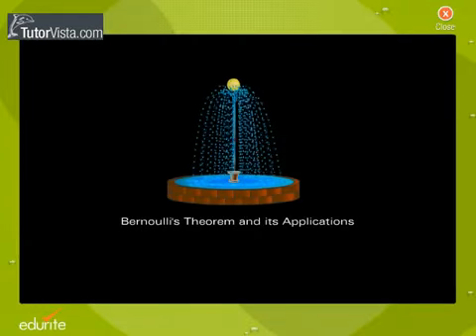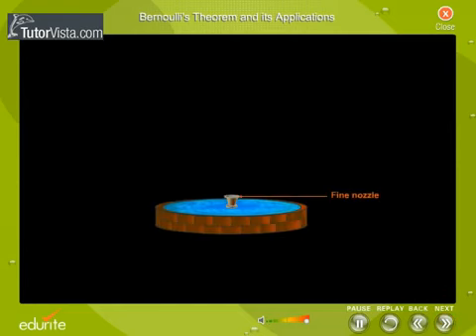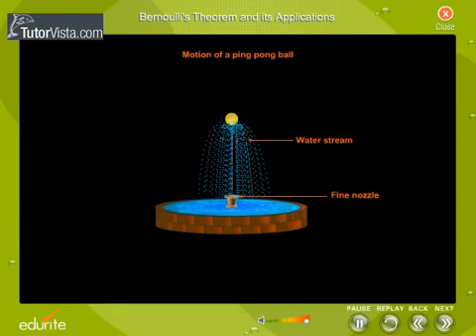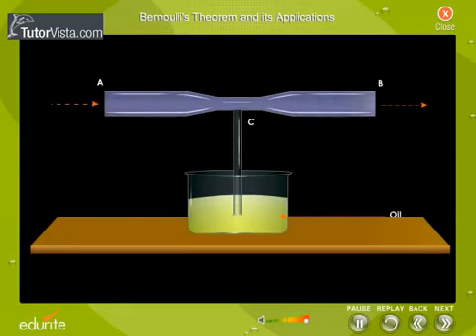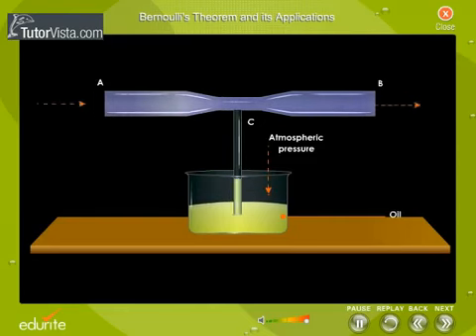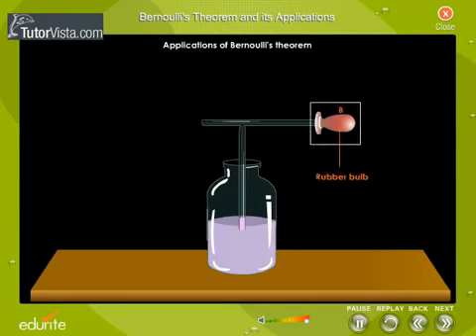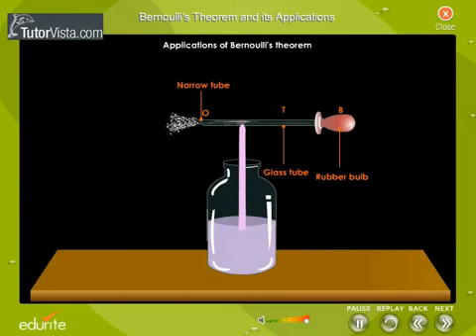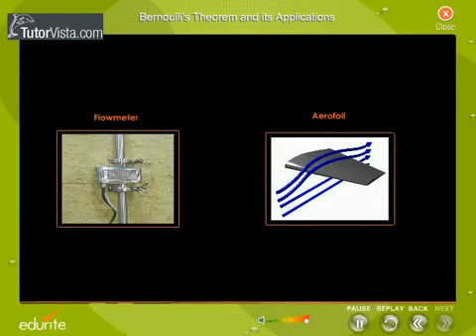Bernoulli&'s Theorem And Its Application.mp4